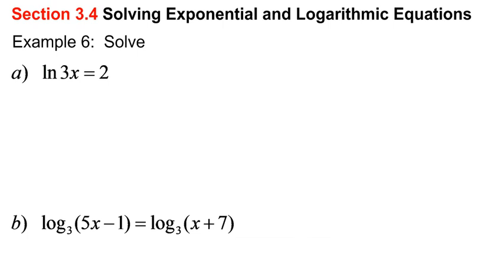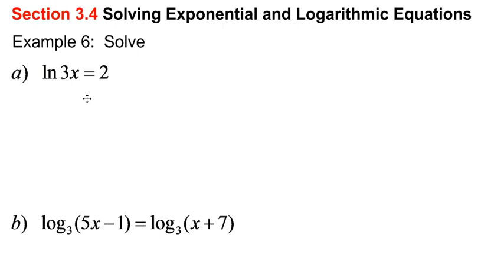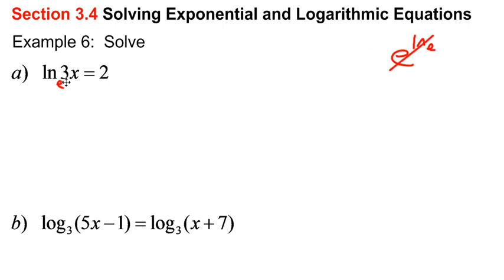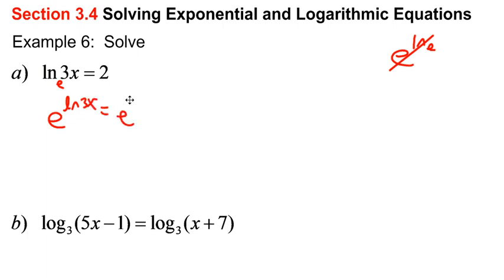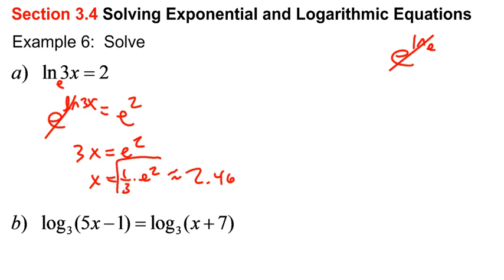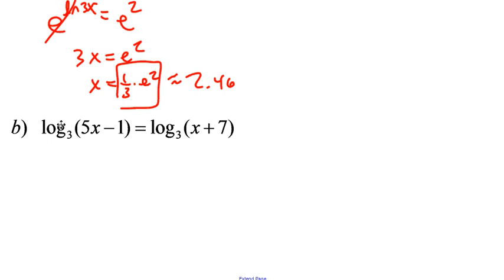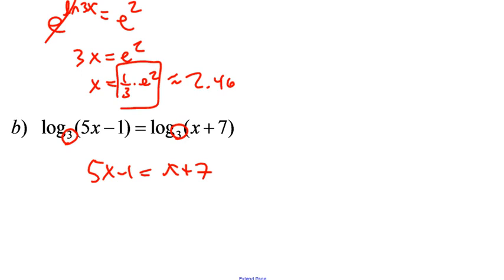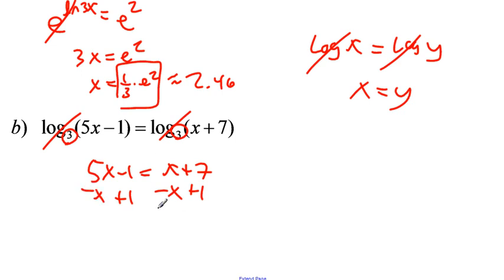Section 3.4 Example 6 Solving Logarithmic Equations